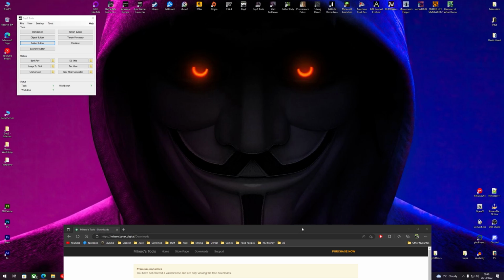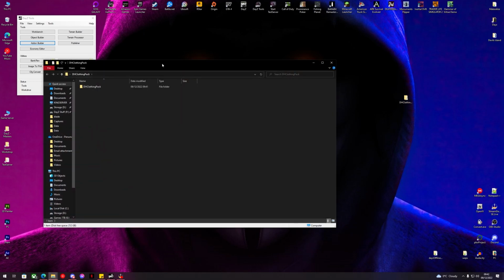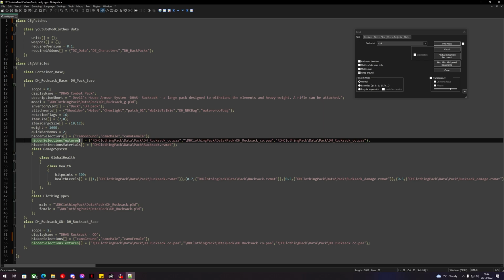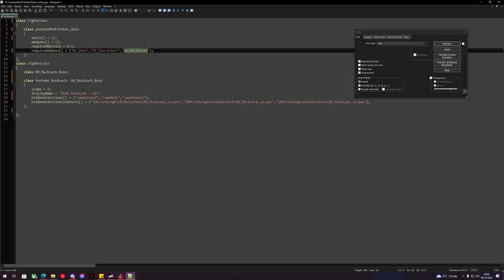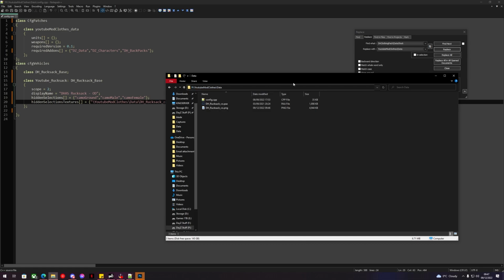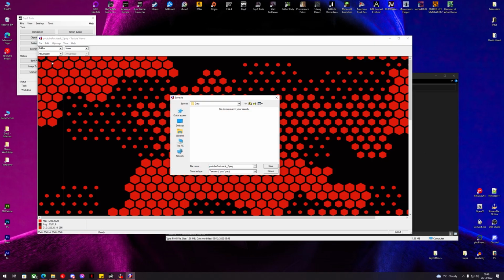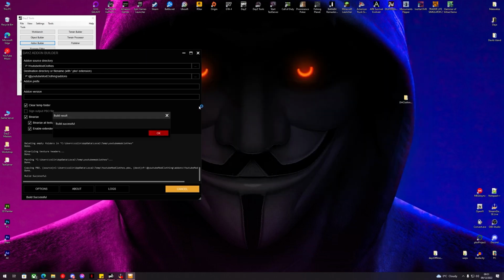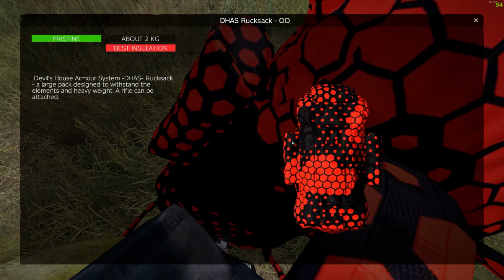Re-Texturing Modded Clothing - DayZ Tools & Mikeros Tools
Today we create a new version with custom camo of the Modded Rucksack  , using DayZ Tools & Mikeros Tools

Part 1 & 2 Off editing the .paa texture to look 100% better in PS

DayZ Addon Builder Files To Copy Directly

*.emat;*.edds;*.ptc;*.c;*.imageset;*.layout;*.ogg;*.png;*.paa;*.rvmat;*.wrp*.html;*